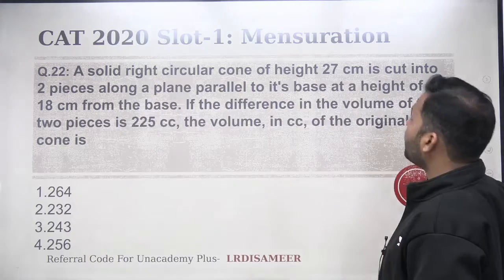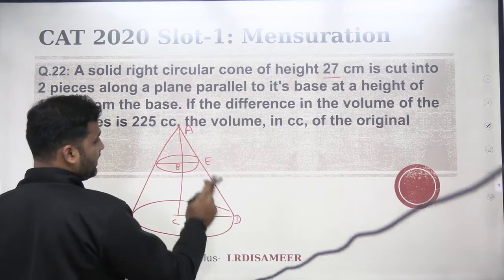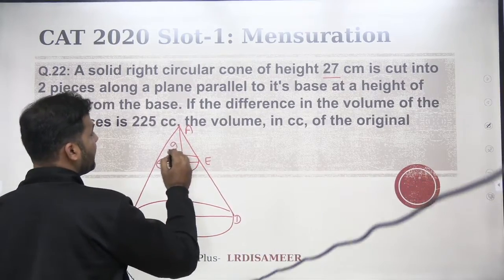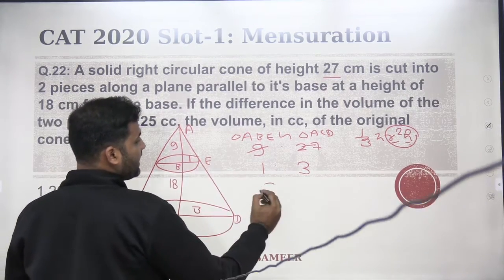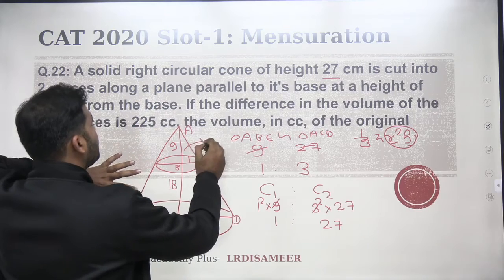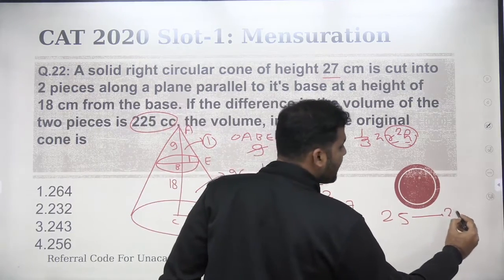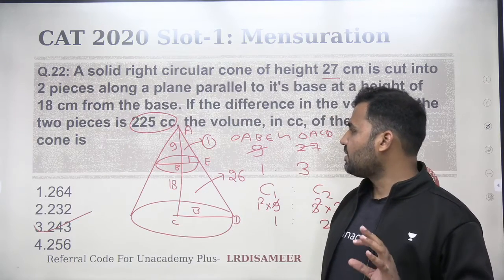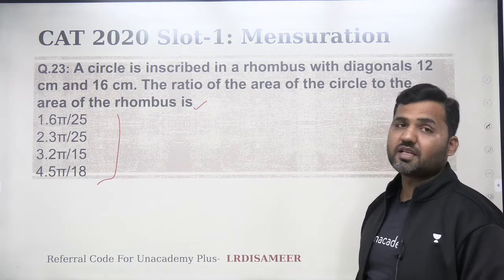One Minute One Question Approach For CAT 2020 Quant I Slot-1 I Area And Volume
🔴 On LRDIprep You Will get :

🔴 Visit Sameer Sardana Educator's Profile Link On Unacademy For 1000+ Free Special Classes. Use Code LRDISAMEER To Access these 1000+ Free Special Classes